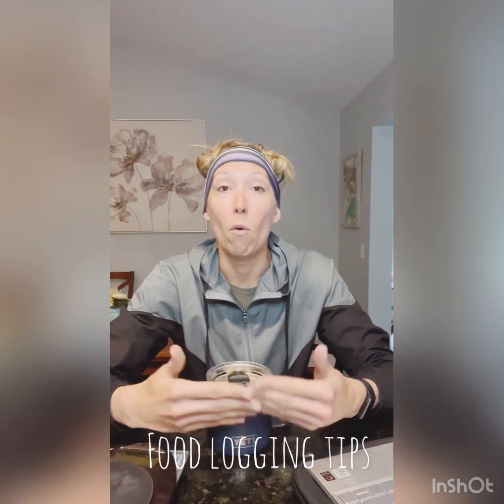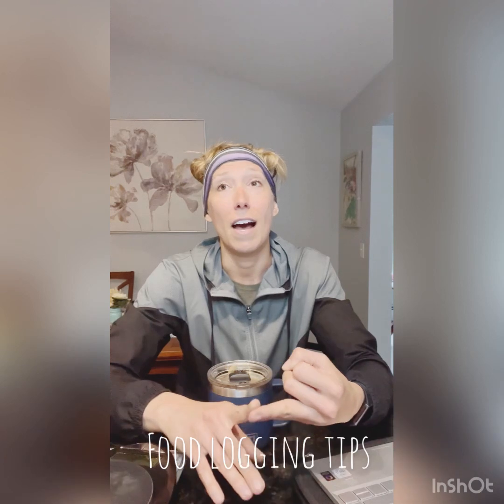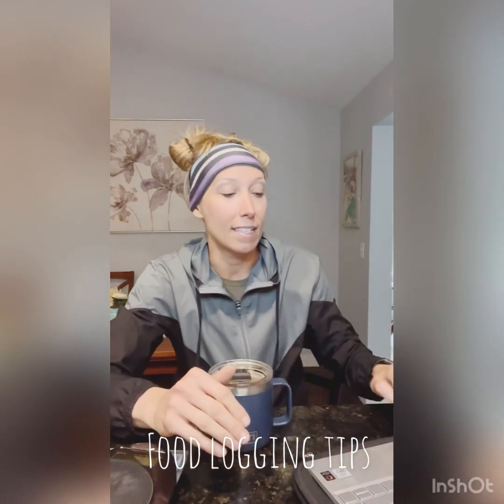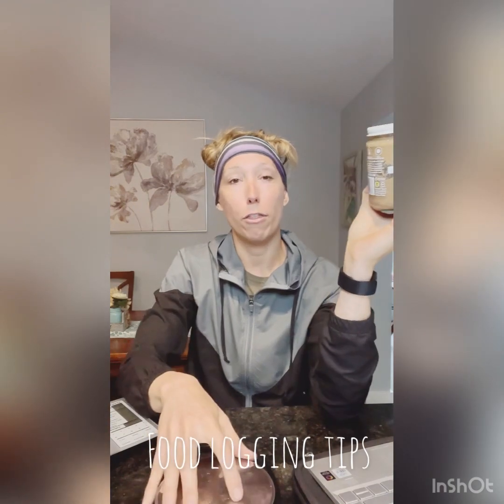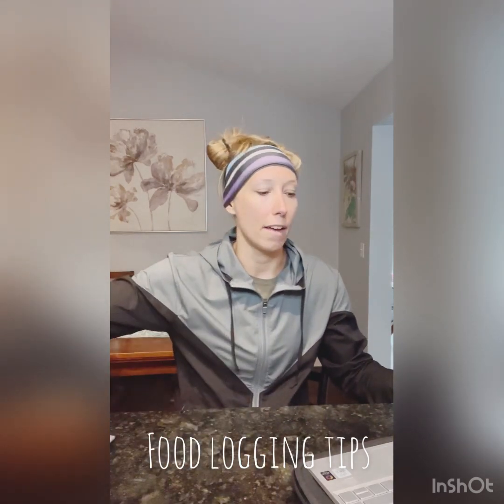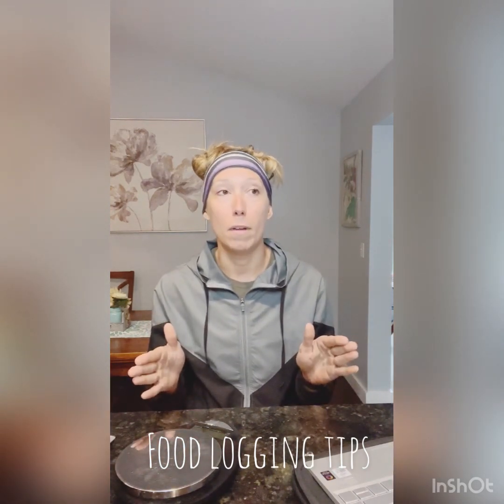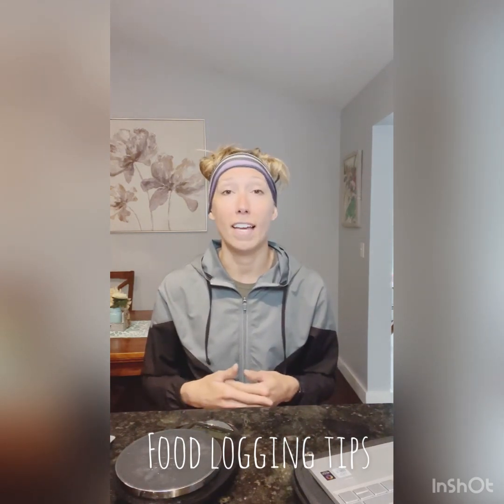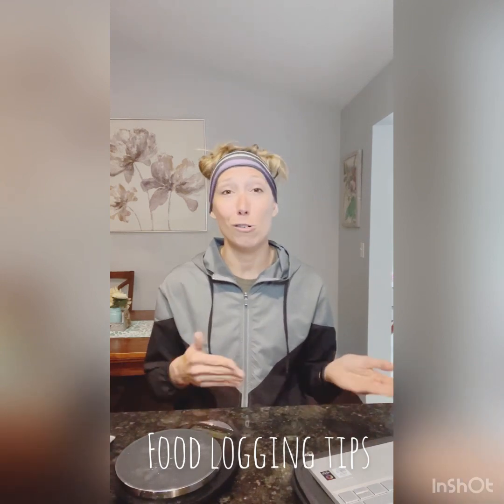Food logging tips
Let me know what you find helpful! Food logging tips.